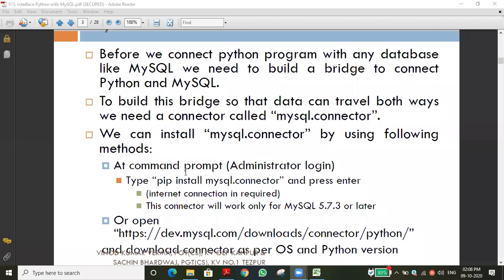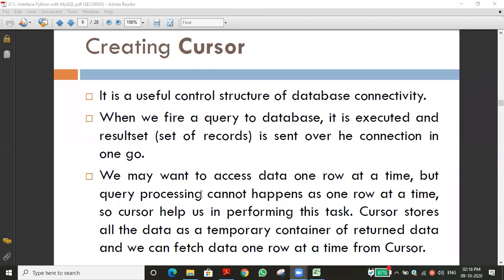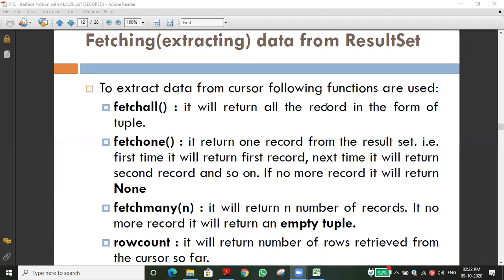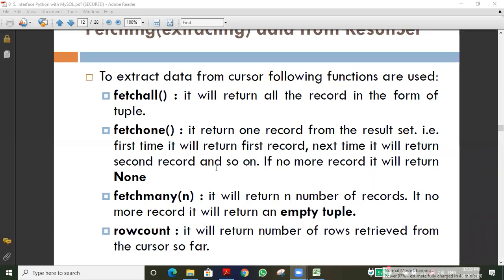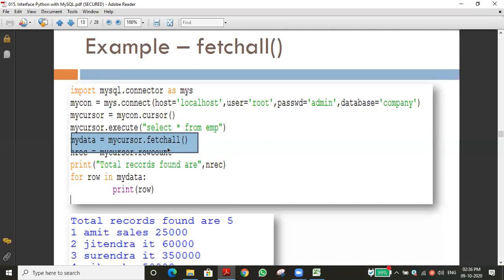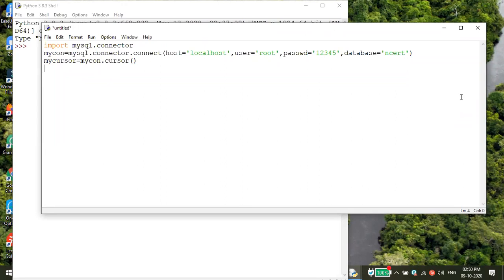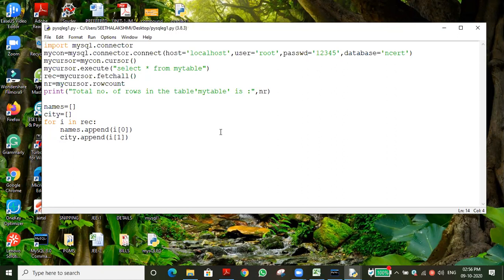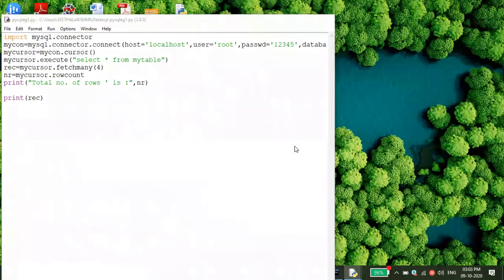INTERFACE PY&MYSQL 2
CLASS ON 9/10/20 FOR NCERT AND COMMERCE- INTERFACE-PY &MYSQL-2.